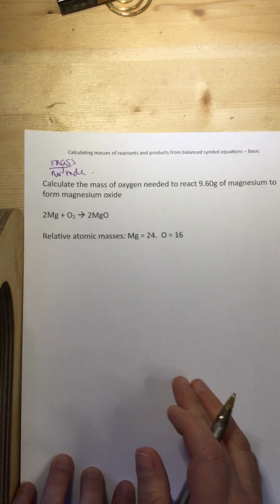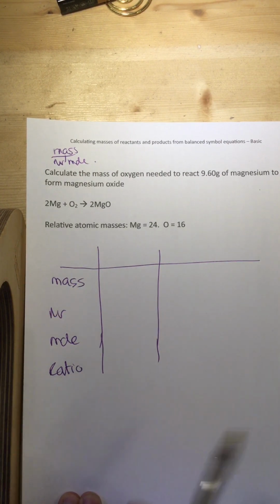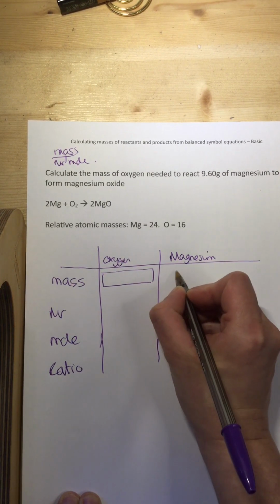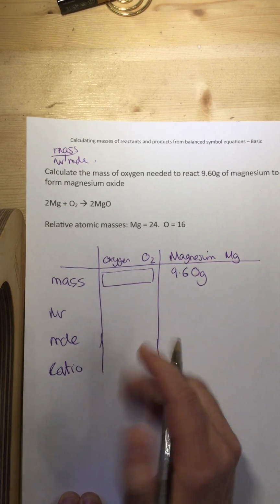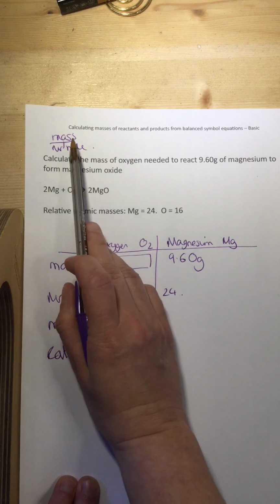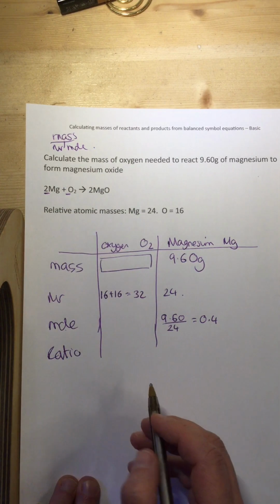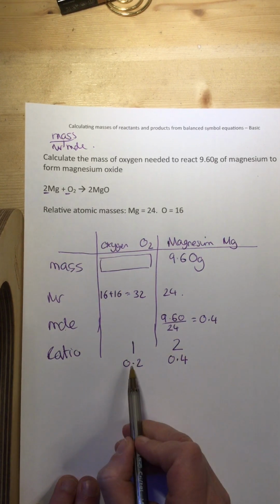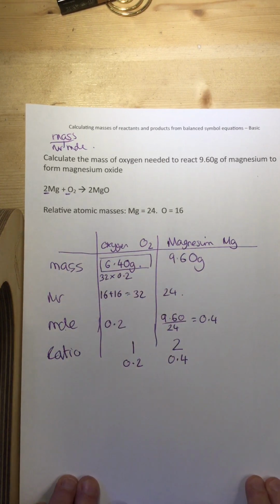Reacting masses basic example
AQA Chemistry C3 Quantitative Chemistry
Reacting masses examples calculation